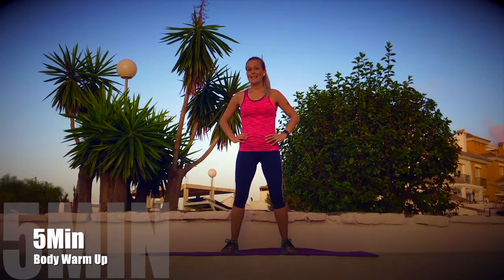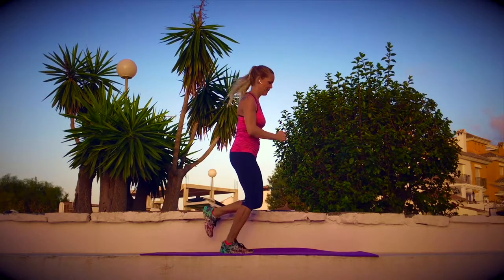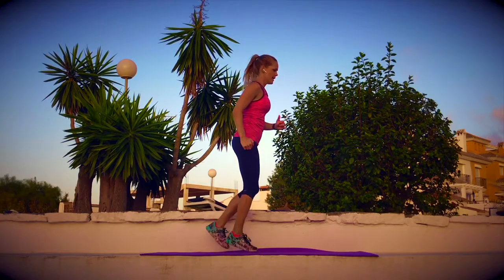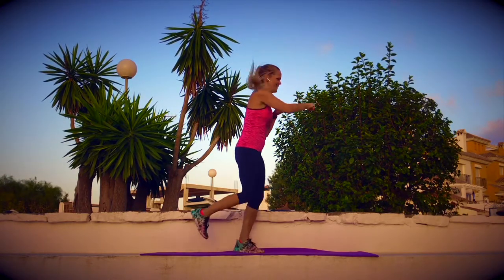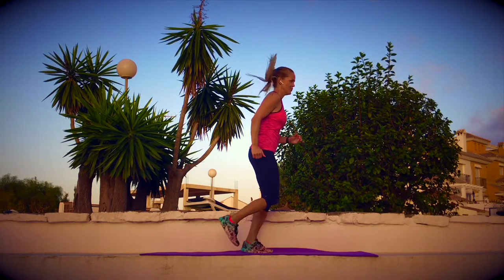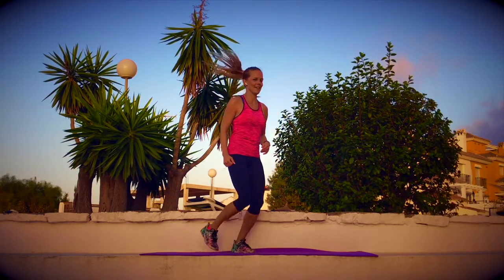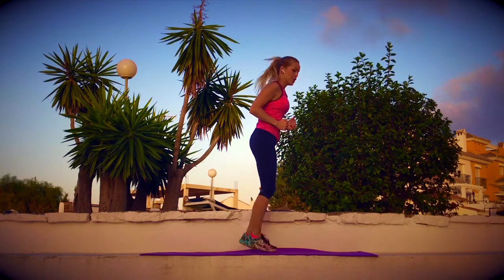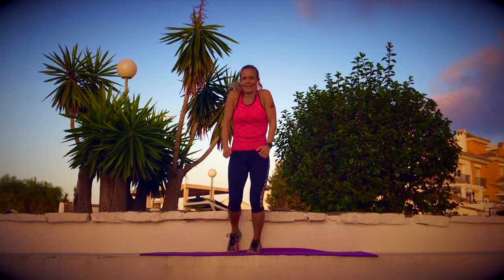5 Minute Full Body Warm Up For Workout With Music | Outdoor Workouts For Home Fitness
5 Minute Full Body Warm Up For Workout video with music recorded outdoors by 2FitnessLovers, Teija & Karl. The cardiovascular exercises are designed to increase your circulation and body temperature, bring the heart rate up and prepare you for your next workout. We are going to warm up the body and do easy jogging, jumping jacks, version of burpees and cross-jumping. Let the real fun and sweating begin! After these five minutes, your whole body will be warmed up, and you are super motivated to continue to your workout, boom! Let’s Go ;)

All this is very helpful for us! We want to know which videos are valuable, exciting, motivating or even entertaining you! Thanks a lot!

Have a great day and enjoy Your Fit, Happy & Healthy Lifestyle!
Yours,
Teija & Karl